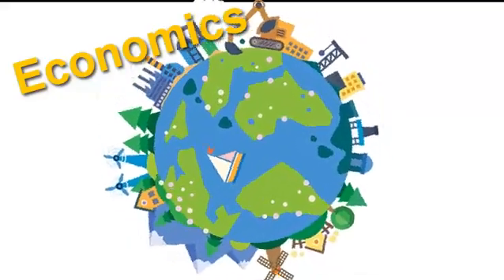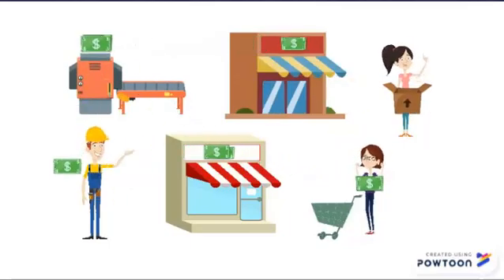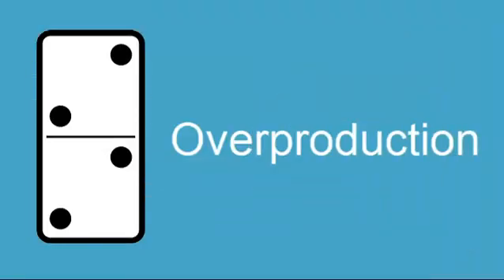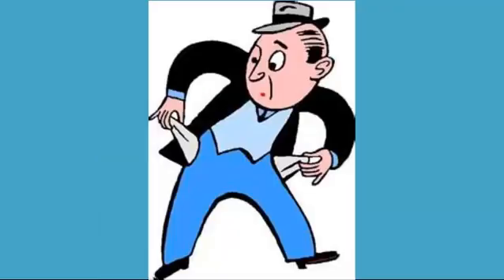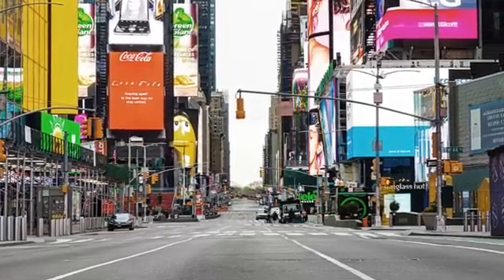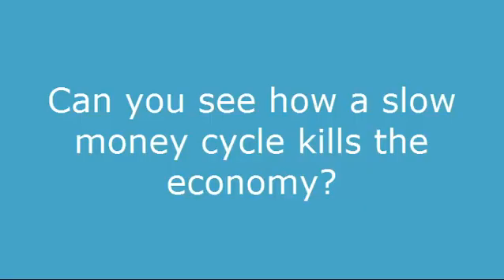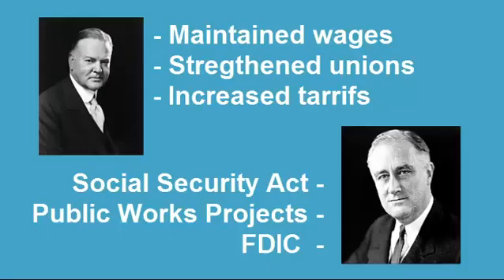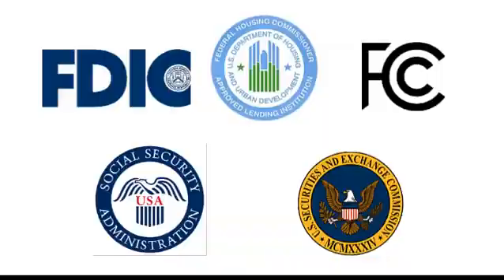KidVentures TV with Laurana - The Great Depression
This history project for school discusses The Great Depression. We primarily discuss the different conditions that led to this long and difficult era.  Like falling dominos, each problem led to another, toppling the US economy and spreading to others.  What lessons were learned from The Great Depression? How do they compare to right now?  (Created during COVID-19 isolation)  What will you do to secure your future against difficult times?